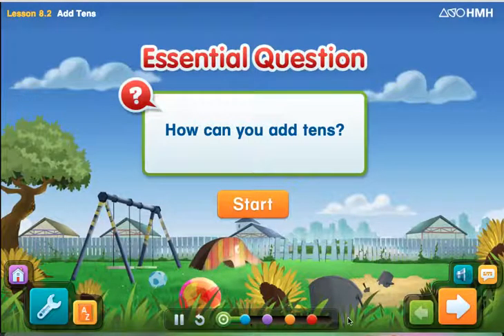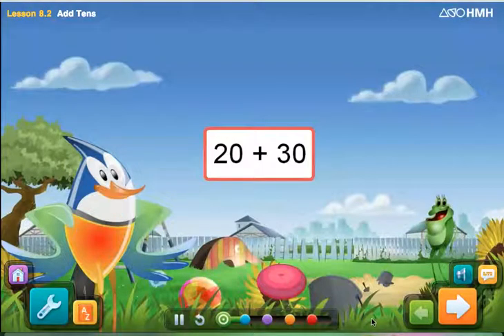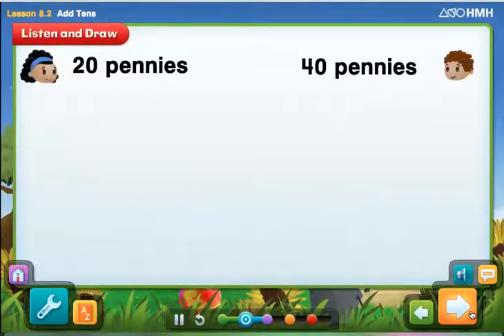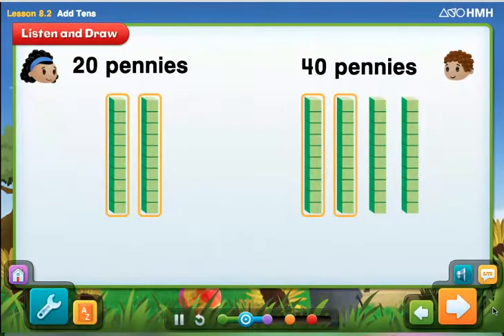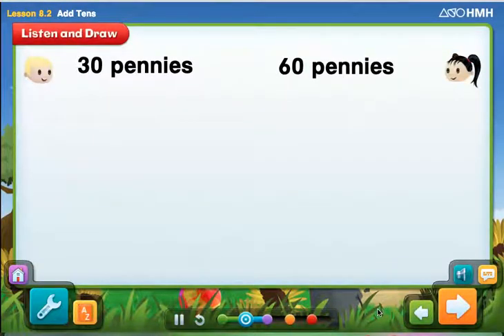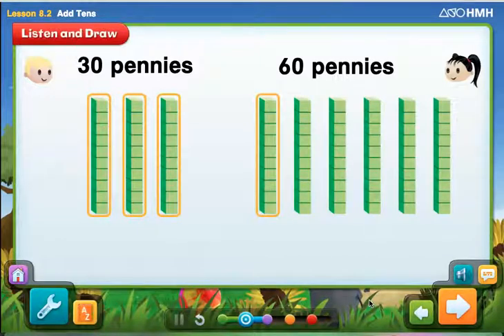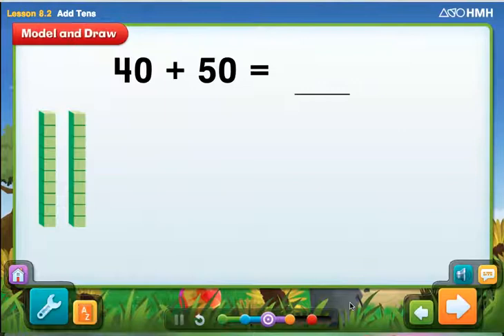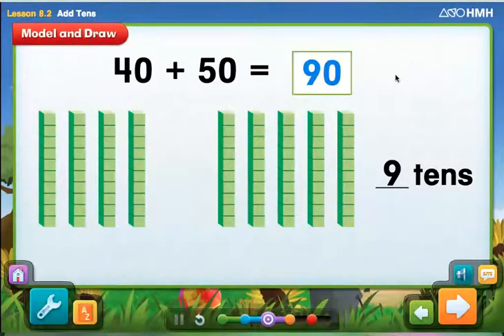8.2 add tens